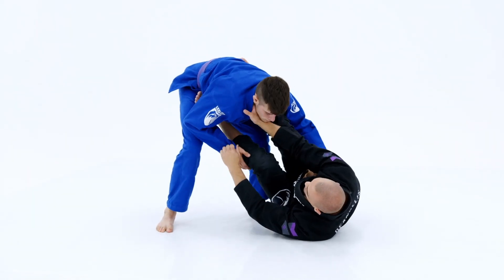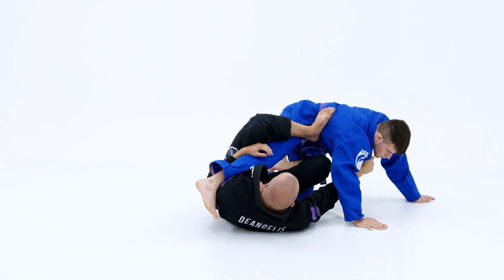"A Must Have Technique For Single Leg X Players"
When you're playing collar & sleeve, whether you like it or not, your opponent is eventually going to step over your leg and start forcing the knee cut.

The knee cut is the most common attack in jiu jitsu, and if you don't have a good answer for it, you're going to have a bad time.

In this video, I'll show you how to use the reverse de la riva hook and the collar sleeve, to parry your opponent's attack and lift them into the single leg x.

Follow 👈 to learn how to build an unstoppable game around the single leg x position! Nearly 50 videos of the key details you've been missing in an easy to understand, systematic format.

My name is Darin Conner DeAngelis, and I’m an American Jiu Jitsu World Champion with over 8 years of experience on the mat. I’ve learned first hand from some of the top jiu jitsu black belts on the planet: Alliance Black Belt - Rafael Rosendo Dos Santos, Atos BJJ Creator - Andre Galvao, and Legion AJJ Creator - Keenan Cornelius. I’m an active IBJJF Gi & No-Gi Competitor with multiple World, Pans, and European titles. In 2020, I achieved rank 1 in the male middle-heavyweight division according to the most popular jiu jitsu media source, FloGrappling. I’ve taken the mission to spread all my competition-tested secrets through my youtube channel and courses.